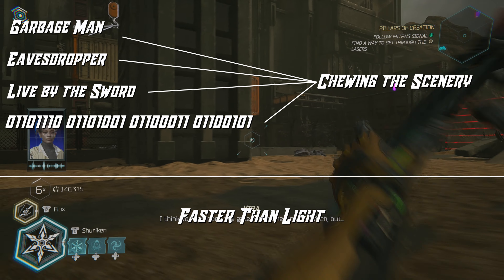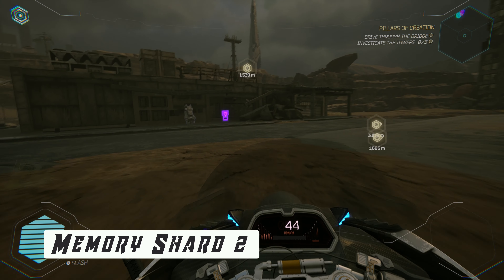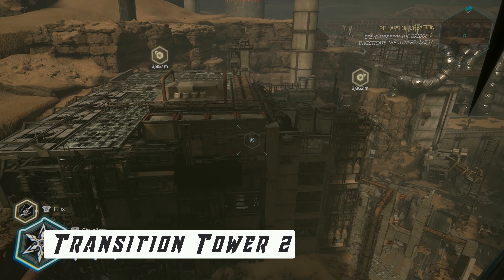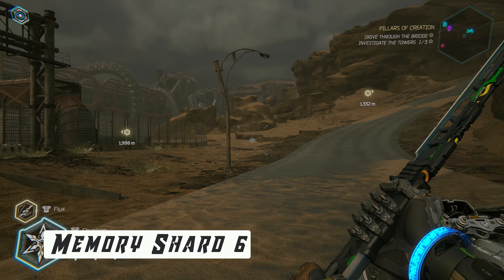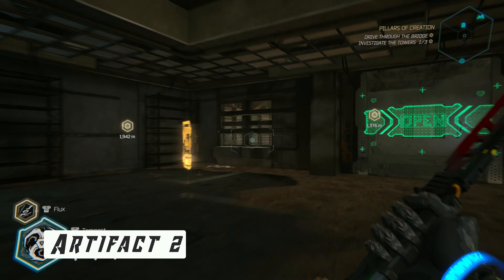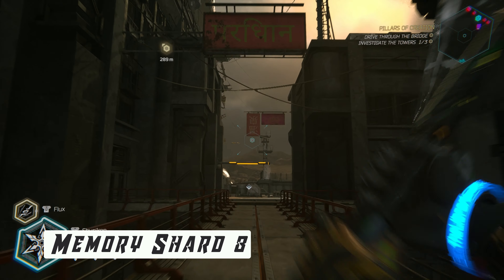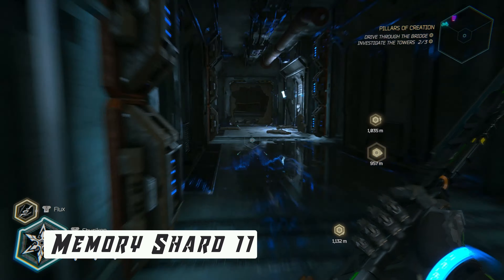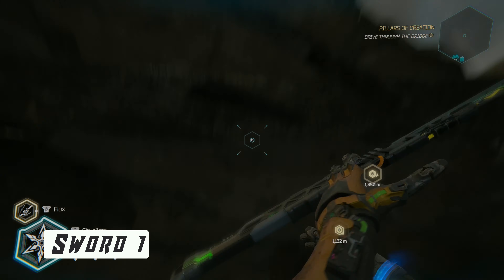Ghostrunner 2 All Collectibles Series: Pillars of Creation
In this video we are covering all Achievement related Collectibles that can be found the Level "Pillars of Creation"!